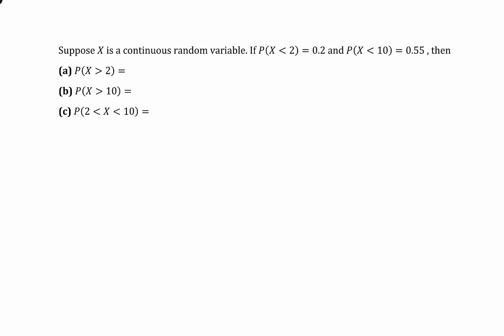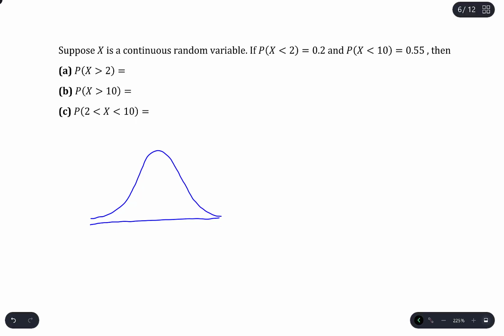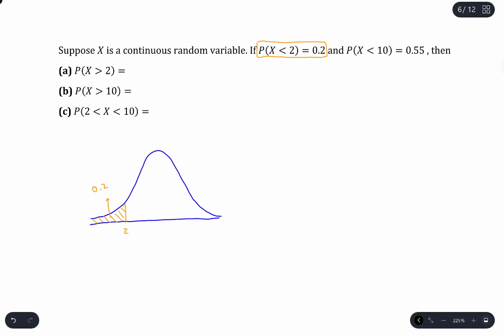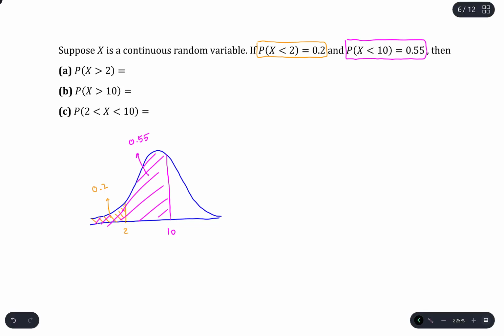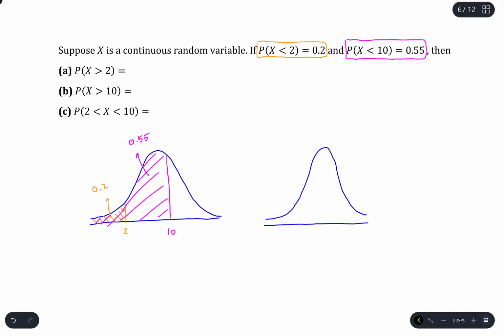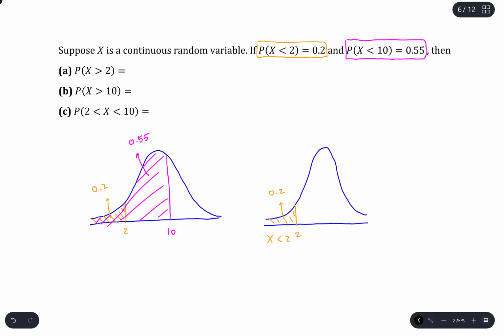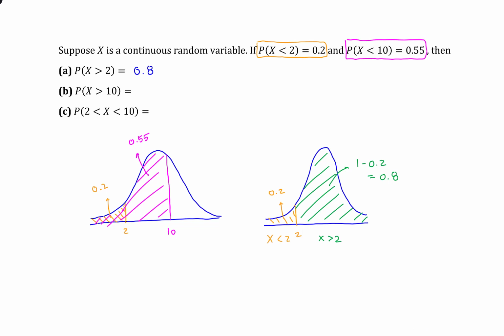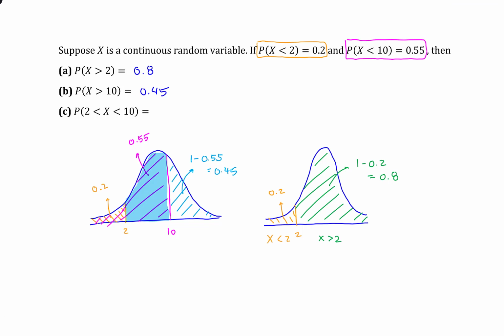Continuous Probability Distributions: Left/Right Complements